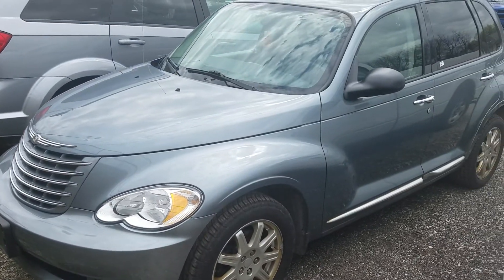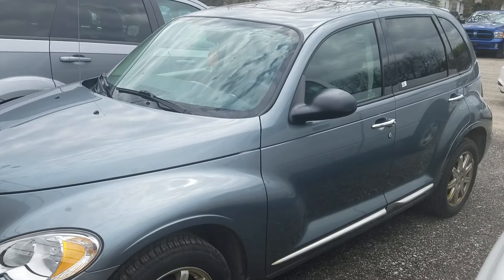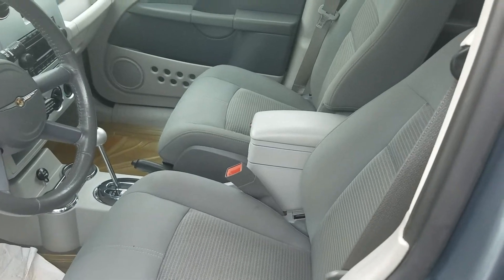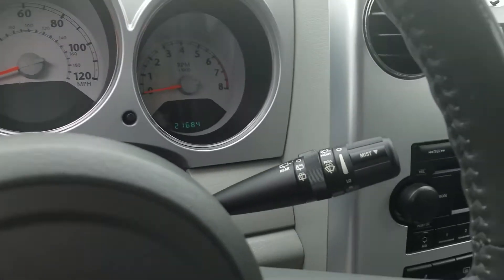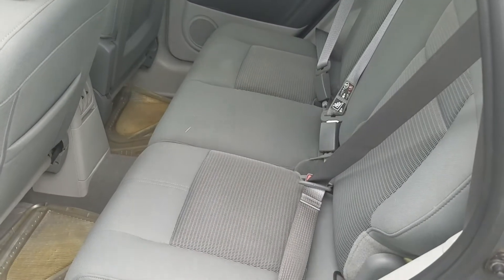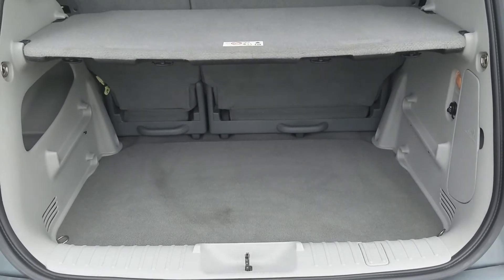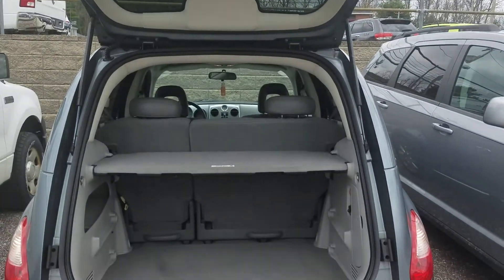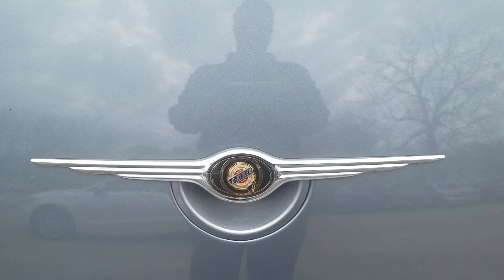PT cruiser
2010 PT cruiser